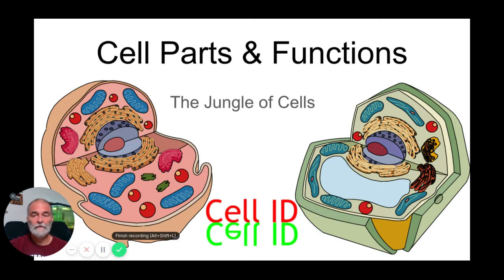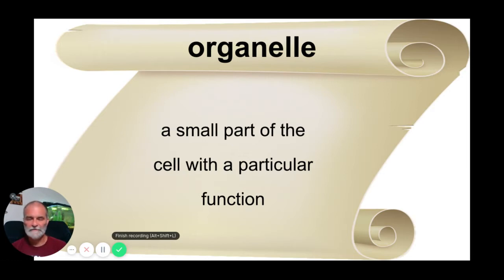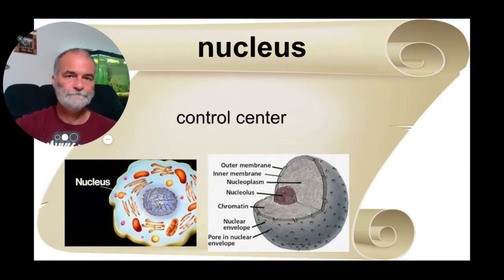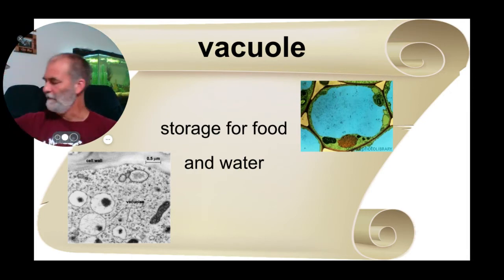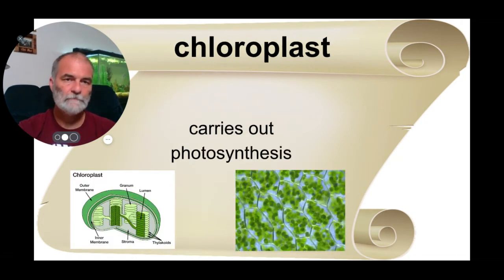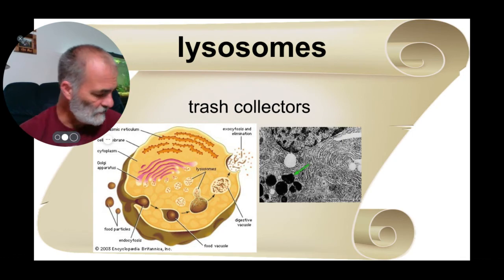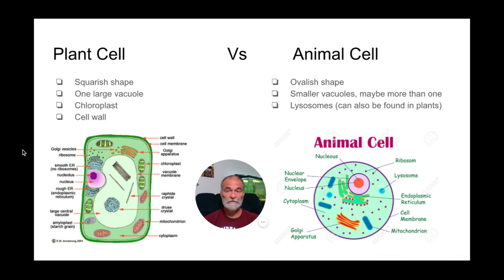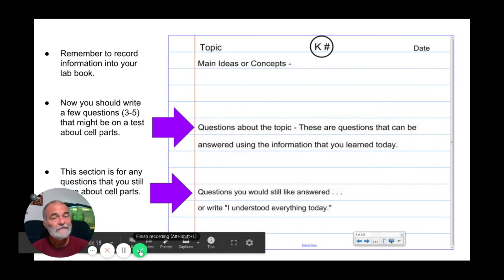Cell Parts Slide Deck Google Slides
Explaining the parts of the cell.